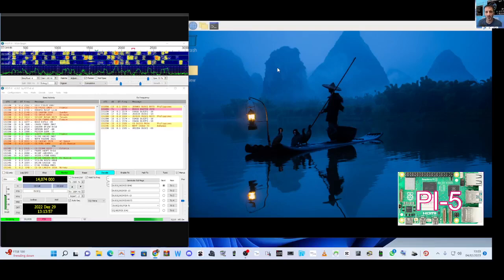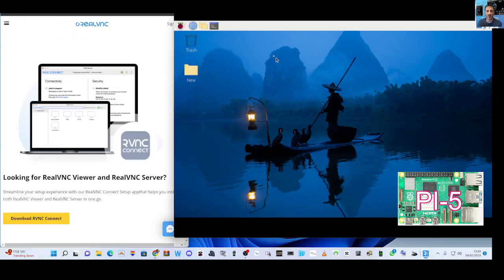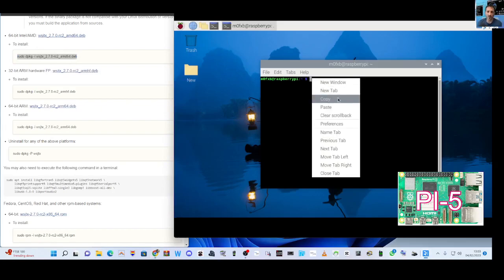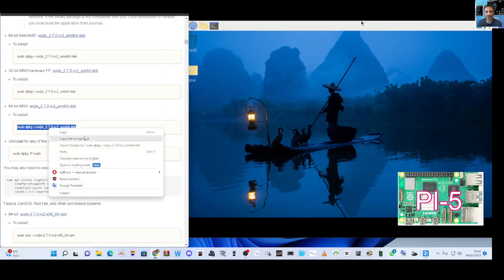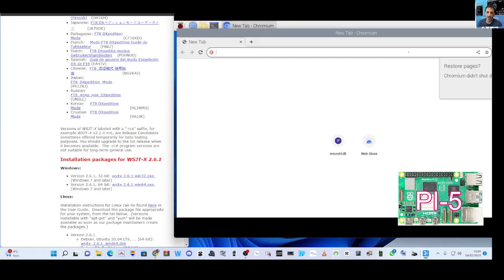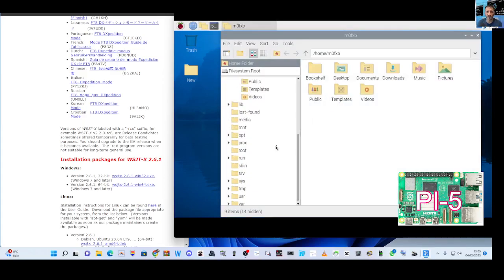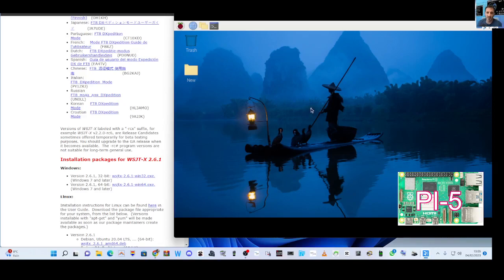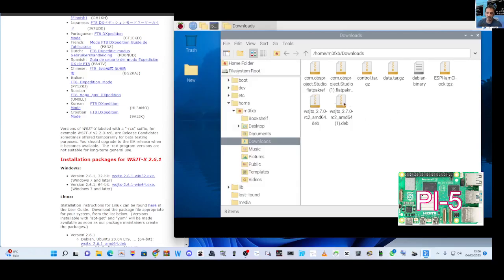LYNUX- HOW TO INSTALL WSJTX ,PI-5 - HELP NEEDED ?- M0FXB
RASPBERRY PI5